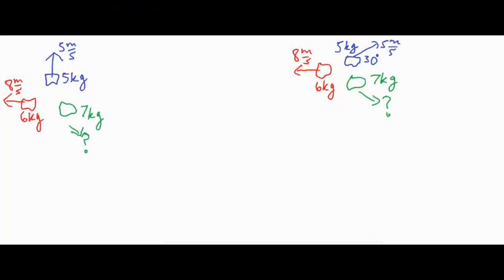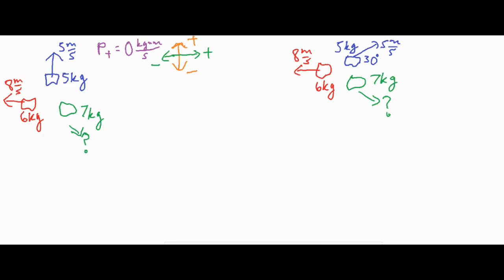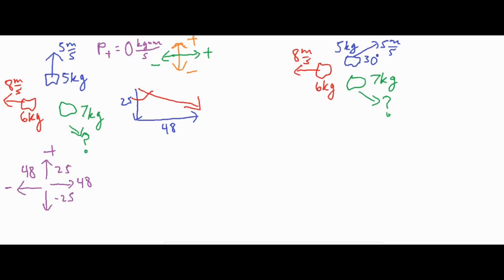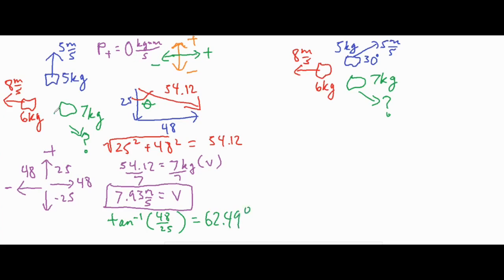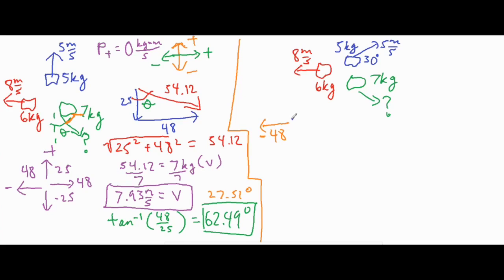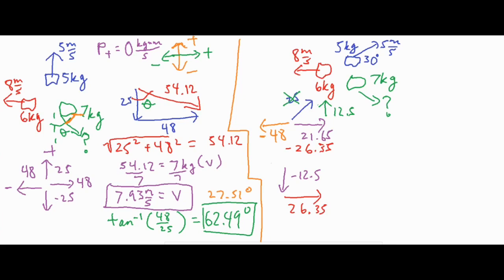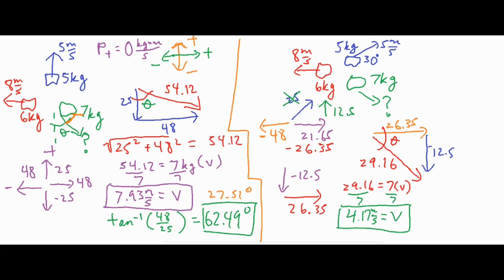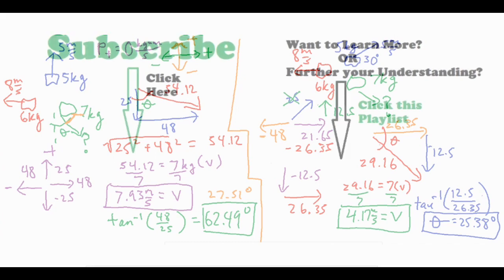Momentum Problem - Exploding Object 💥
In this video, the conservation of momentum is utilized to analyze an object that explodes in different directions.  The momenta of all the objects in the system are solved for to solve an unknown momentum, velocity, and angle.  2 examples are worked out entirely to show how this is done with 2 similar, but different scenarios.